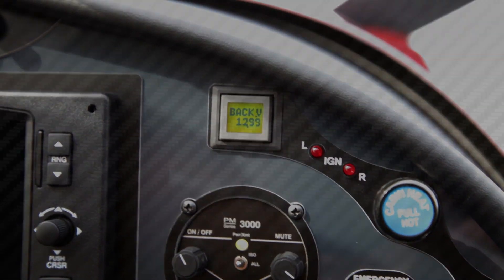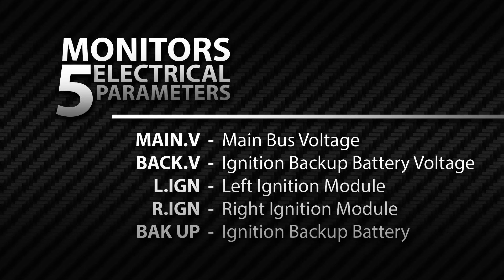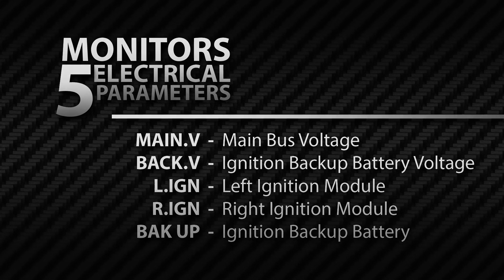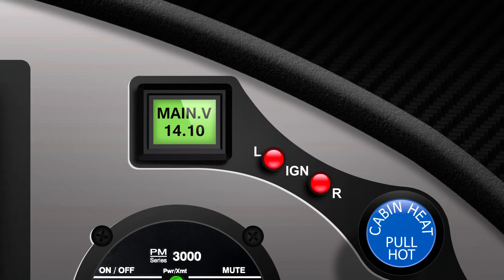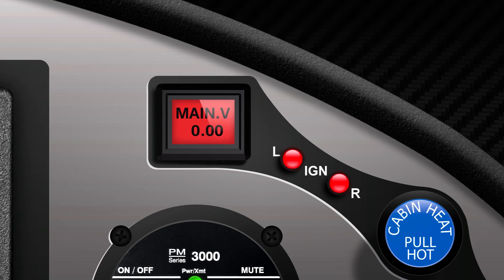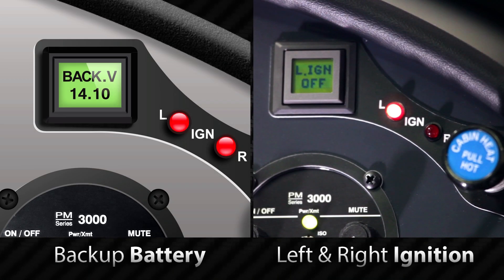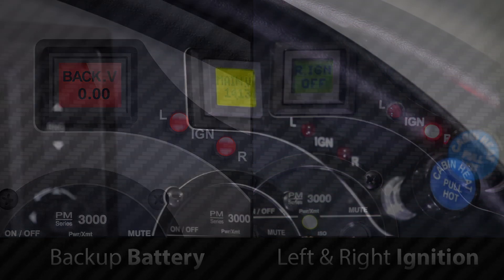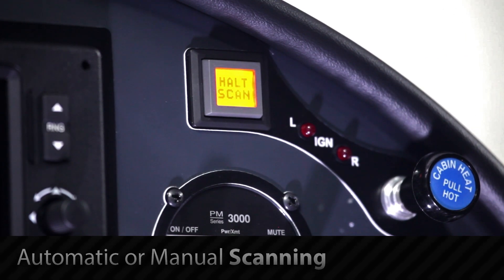SMARTmonitor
SMARTmonitor© is an all-new electrical system voltage monitor that proactively queries the main bus and the ignition backup battery systems and visually delivers real time voltage information.

Should there be any circumstance that results in low voltage, SMARTmonitor© will visually alert you with information on the affected system.